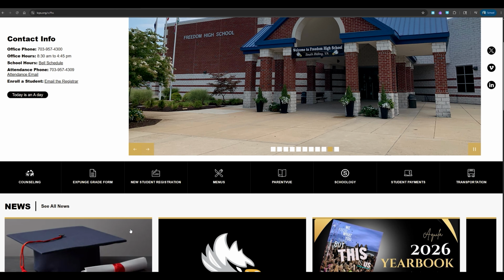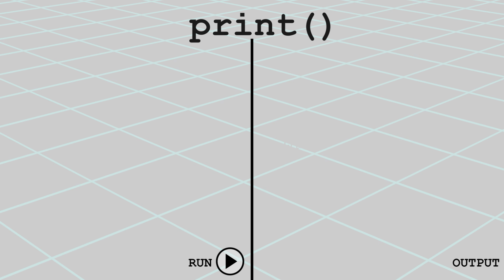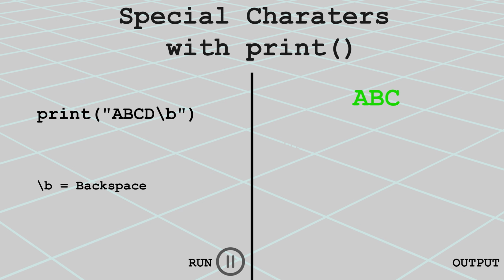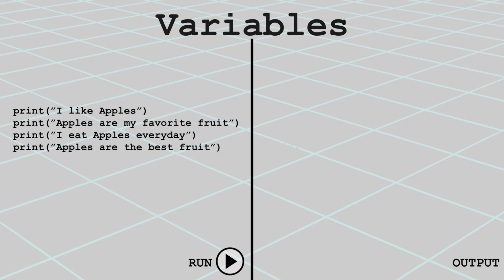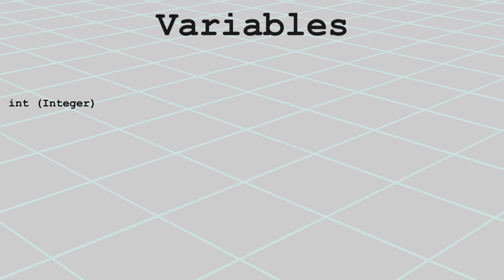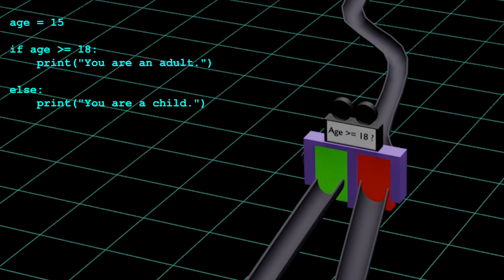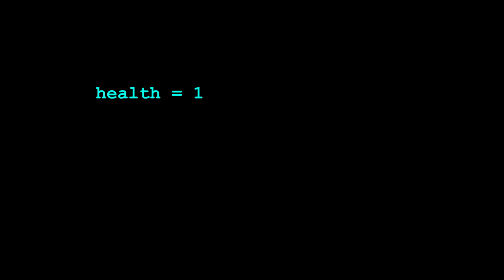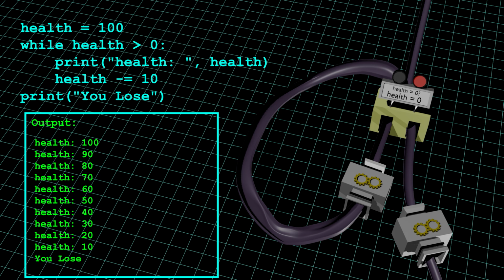Basics of Python | Visualized Using Animation | Emil JR Studios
Used 3D and 2D animation to educate others on the introductory concepts of programming using Python.

Senior Capstone Project

Special Thanks to Manjith Ganappa for guiding me throughout this project.